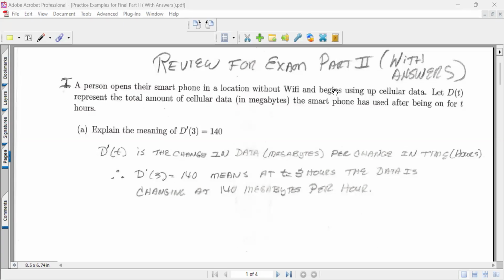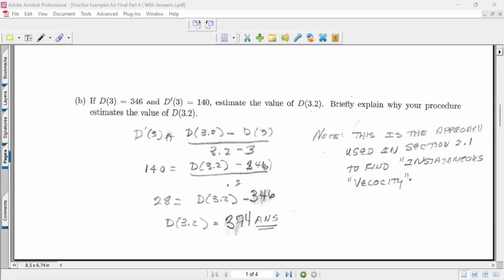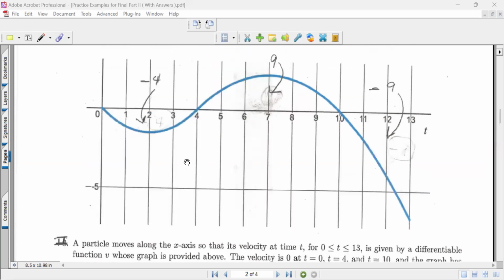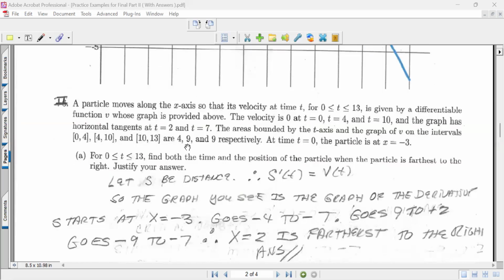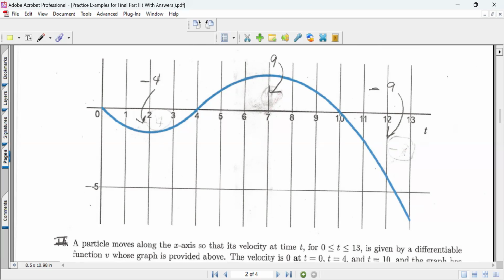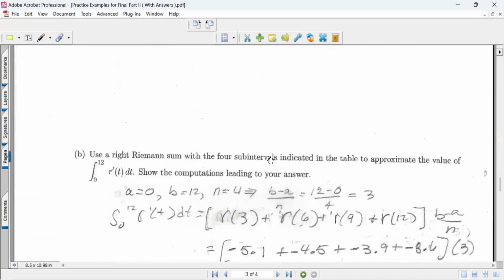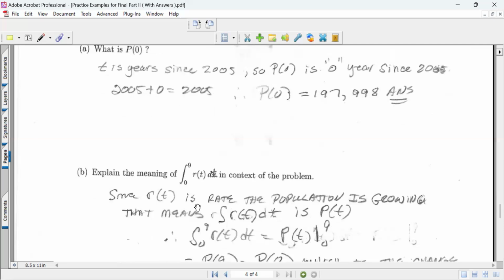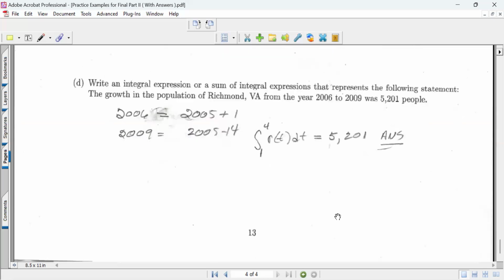Exam Review PART II